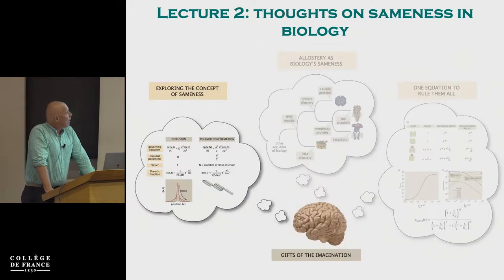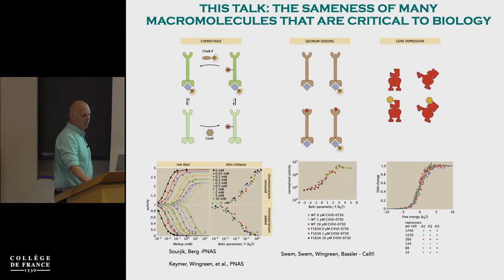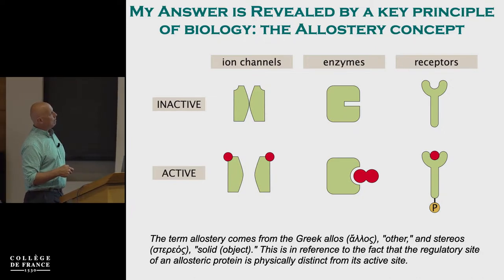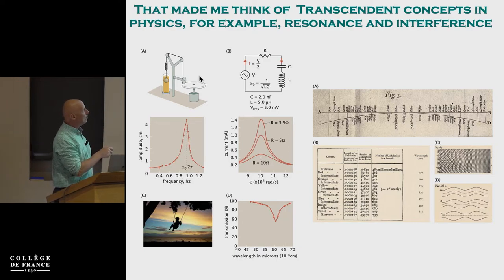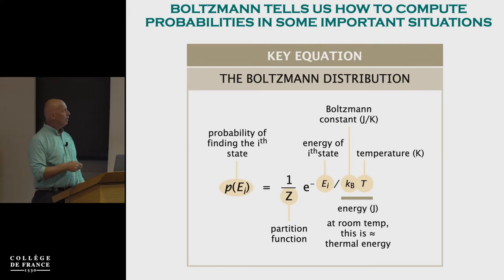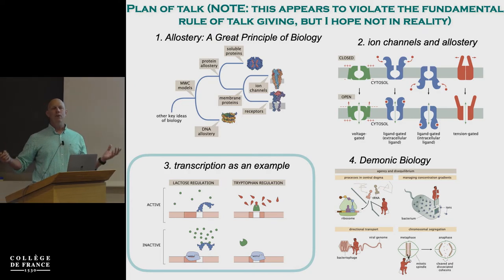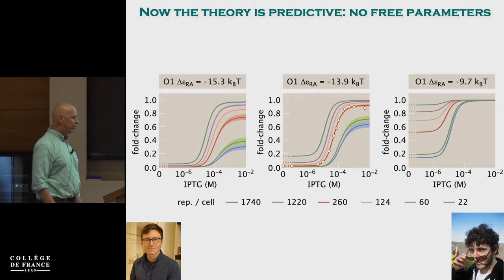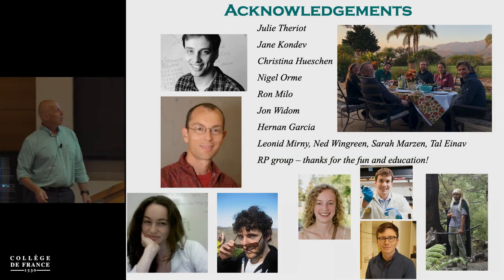Rob Philipps (2) - Thomas Lecuit (2021-2022)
Enseignement 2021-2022 : Biology by the Numbers
Conférence du 16 mai 2022 : Biology's Greatest Model and the Second Secret of Life

Conférencier invité : Rob Philipps, Professeur, California Institute of Technology

One of the primary quantitative languages in thinking about biological processes is the theory of probability. After introducing the great probability distributions, we turn to a powerful case study by examining the phenomenology of allostery. The quantitative analysis of allosteric proteins within the framework of the Monod-Wyman-Changeux model will allow us to see the unity between diverse processes such as transcriptional regulation, ion channel gating and receptor-mediated signaling.